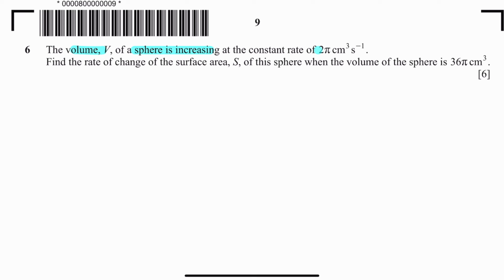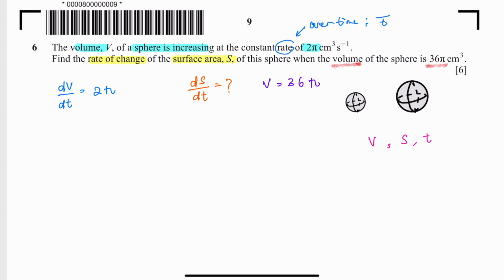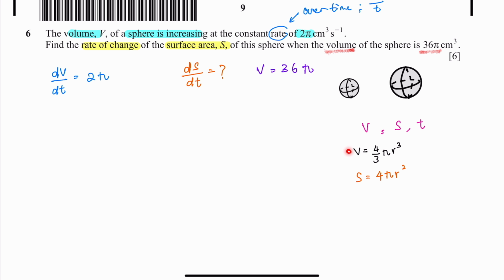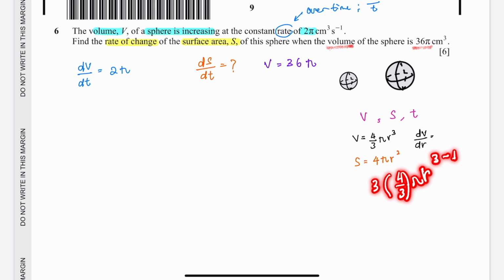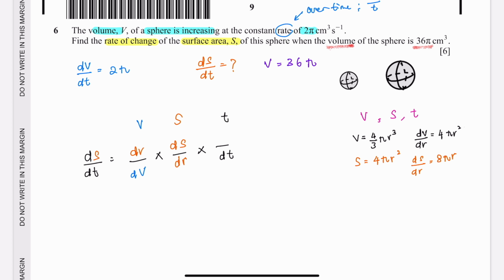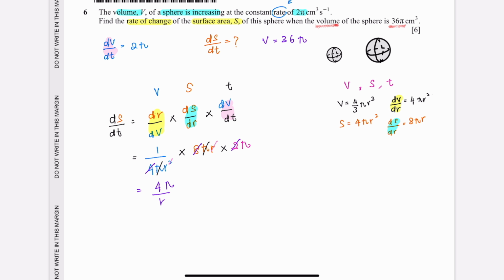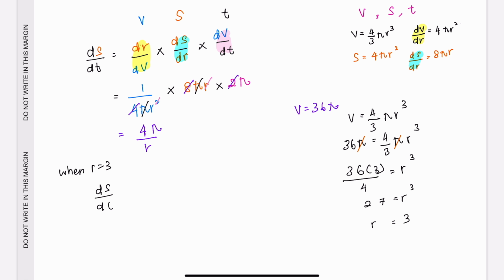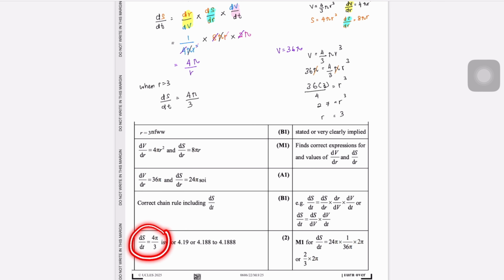Q6 | 0606/22/M/J/25 | Calculus — Related Rates, Sphere Volume & Surface Area | IGCSE AddMath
Chain rule applied to related rates — connect volume, radius and surface area of a sphere.

⏱ TIMESTAMPS
0:00 Question setup
2:08 Quick revision — key formulas and terms
3:01 Step 1: Differentiate volume to find dr/dt, differentiate surface area to find dS/dt
4:49 Step 2: Combine all information
5:24 Step 3: Substitution and final answer
5:35 Checking with marking scheme